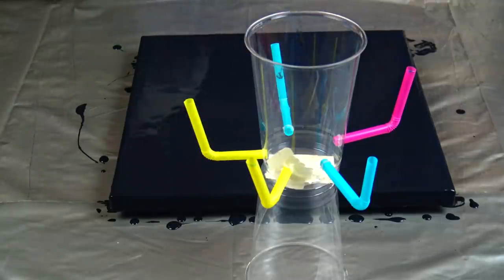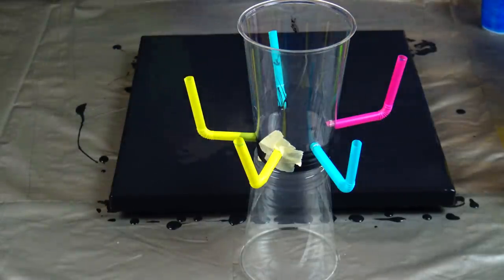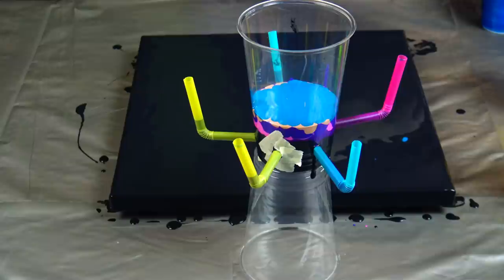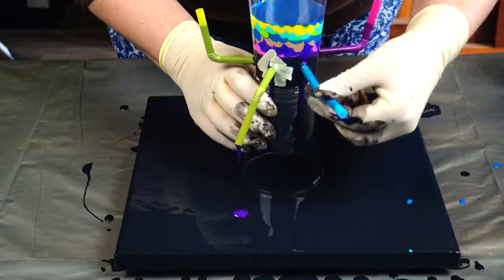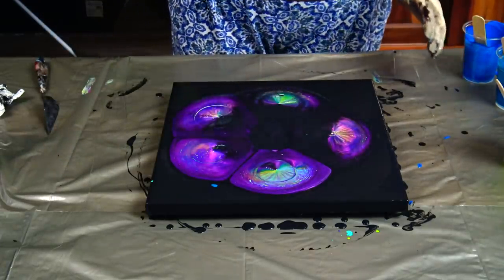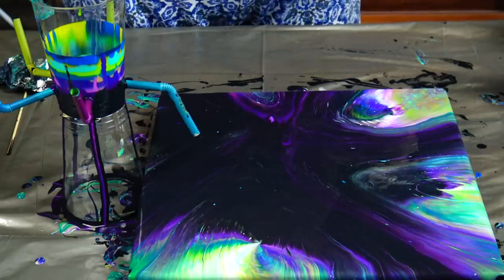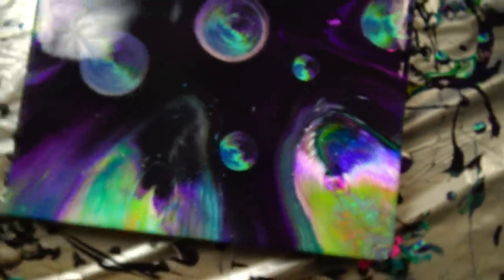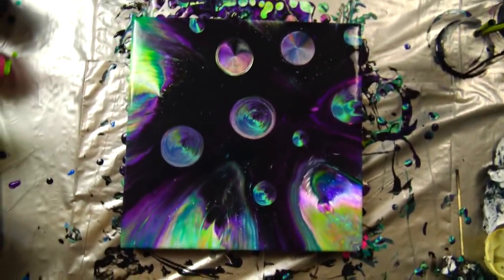(359) Fiona's DRIPPING fluid art ~ Galaxy ~ Acrylic pour painting ~ Satisfying art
Today I tried new fluid art technique with a toll for dripping. I really like this Galaxy painting... it was so satisfying to watch paint dripping on my canvas and creating gorgeous patterns.
Colours I used:
- black
- gold
- indathrene blue
- permanent blue violet
- permanent red violet light
- dioxazine purple
- greenish blue
- turquoise
- yellowish green
- white

All my paints are mixed with Boesner Guardi acrylic binder (60%) and acrylic emulsion (40%).

If this video inspired you and you want to create something similar, please include a link to my channel.

Hugs from Slovenia!
Fiona Art